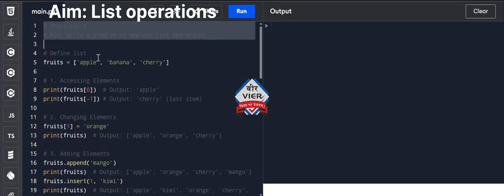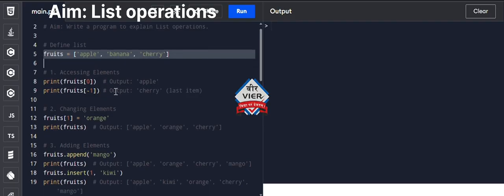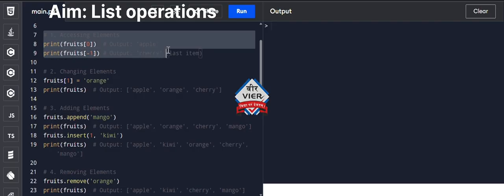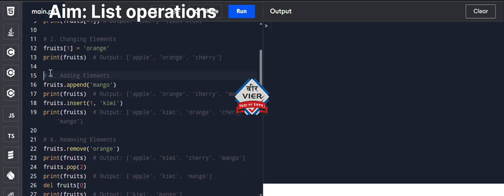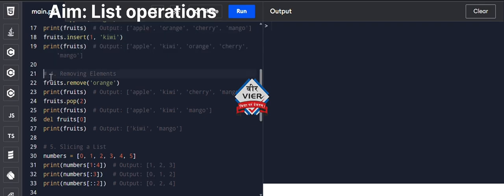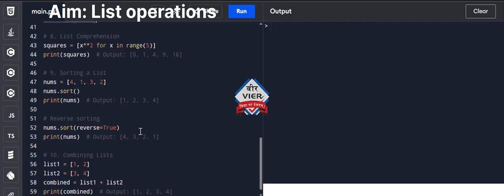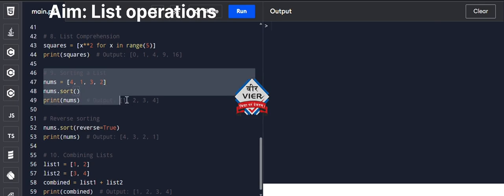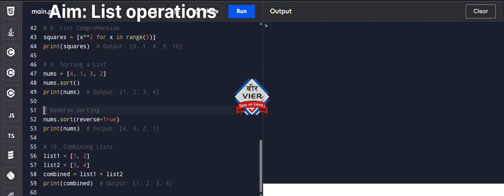1 List Operation